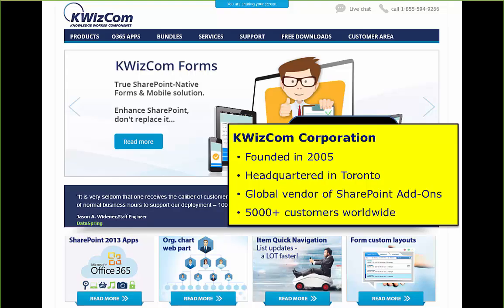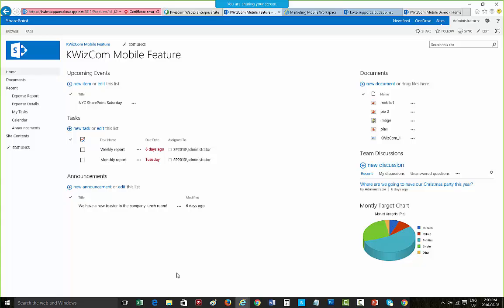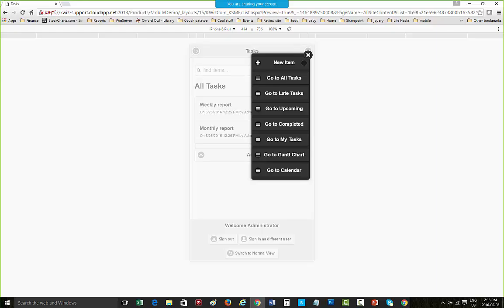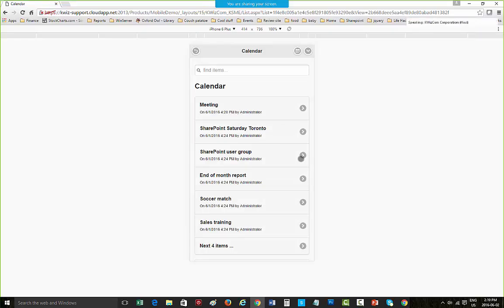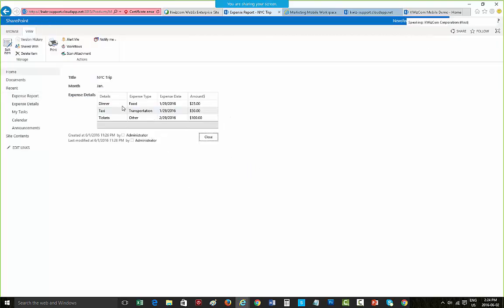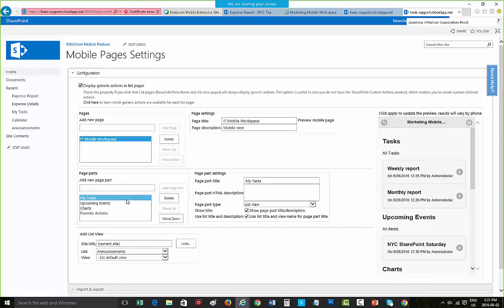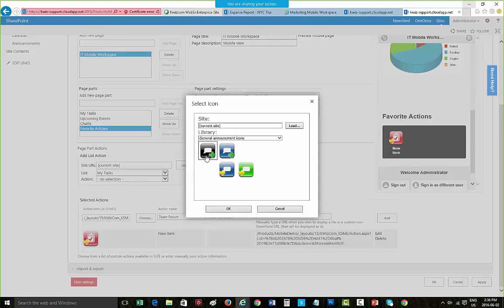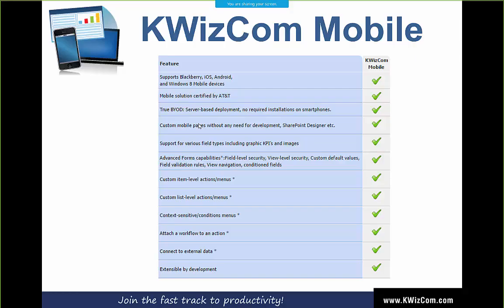Creating custom SharePoint mobile pages with KWIZ Mobile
In this webcast, you see how with KWIZ Mobile SharePoint users can create custom mobile pages that match the exact needs of business end users.

In just a few minutes you can produce a custom-tailored, focused mobile solution that answers your mobile users’ specific needs! With No Development or No Smartphone/tablet deployment!